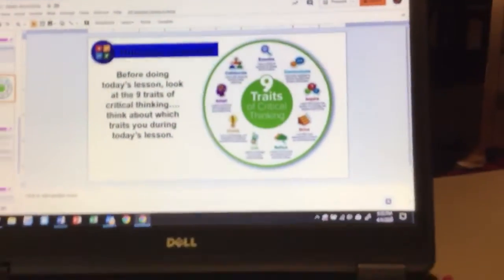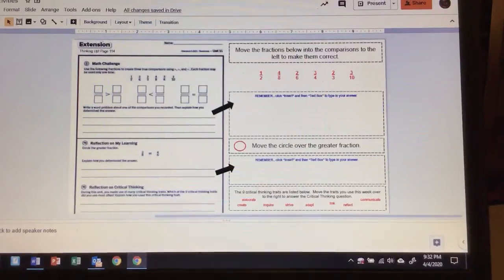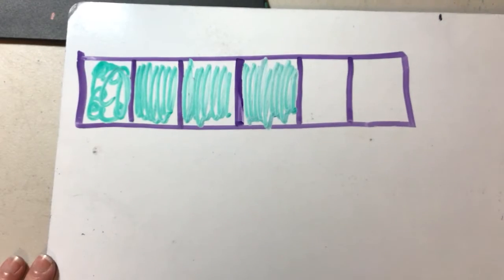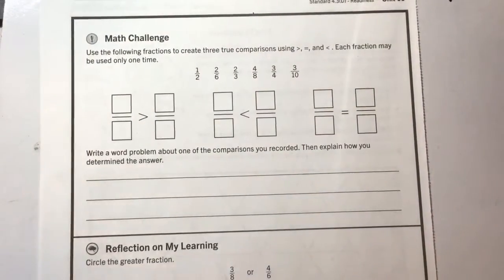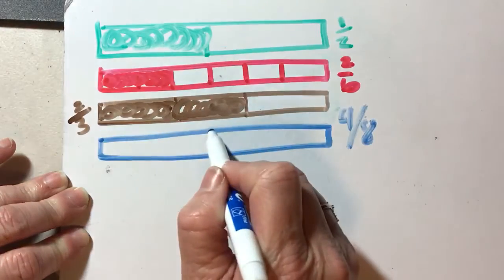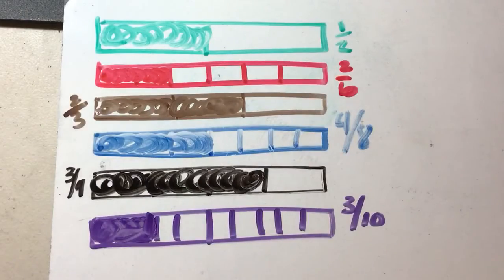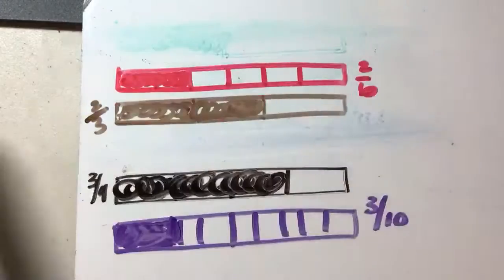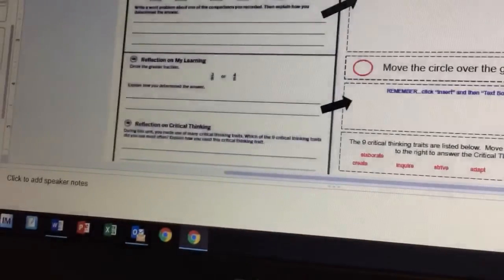April 9...Math Activity Lesson